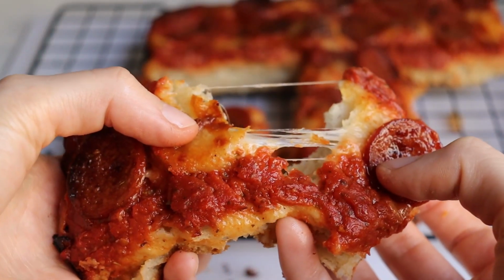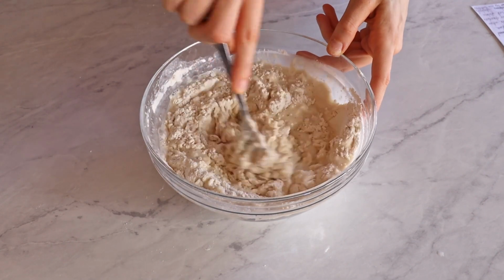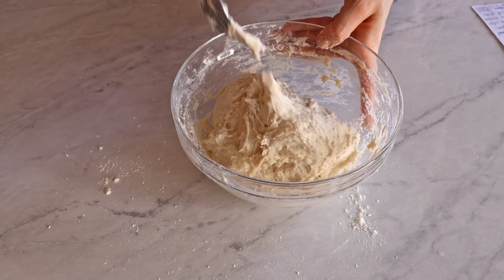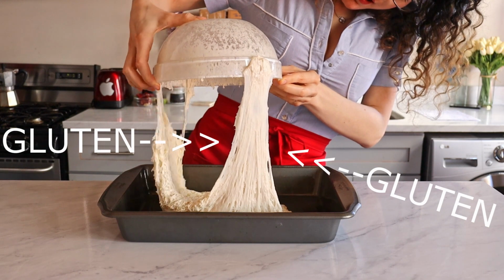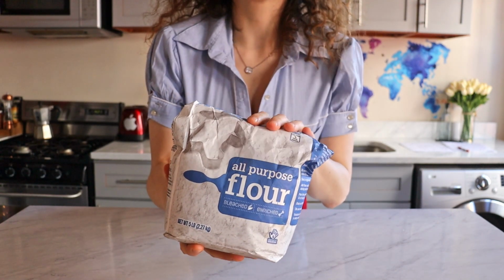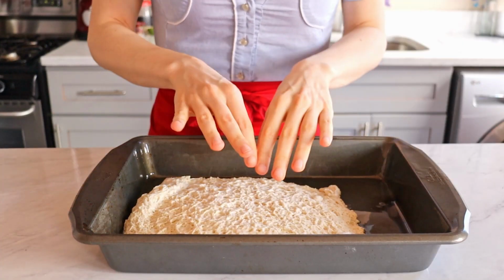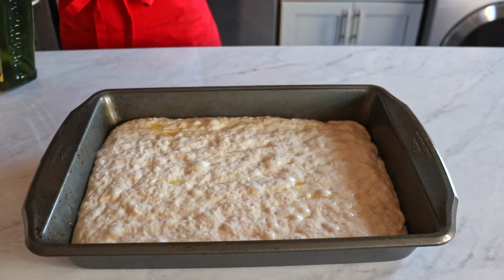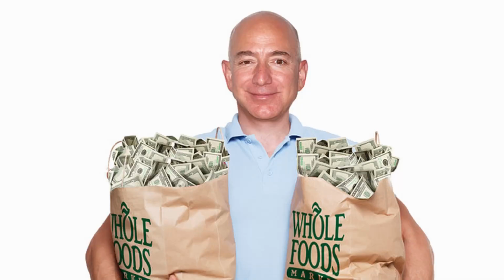Focaccia - easy no knead bread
Focaccia or no knead bread that requires low effort. It is puffy and golden brown, ready to be dipped in olive oil & butter. Make it, and give your wallet a break from that expensive 5 $ bread from that fancy bakery.

Recipe
Note: Please use parchment paper and line the baking sheet, if you don't trust the baking sheet that you're using. Boooy I had some stressful situations when my focaccia didn't wanna leave the pan. Again. it's up to you & your pan.
400 g bread flour or all purpose - or 3 cups + 1/3 cup
300 ml / g of water - 1 cup + 1/4 cup - if using all purpose flour, you'll have to reduce the water amount; I suggest starting with 1 cup of water and add some more as needed
1 teaspoon yeast
15 g kosher salt - 2 + 1/2 teaspoons or to taste
olive oil. olives, tomatoes, rosemary salt - optional as toppings